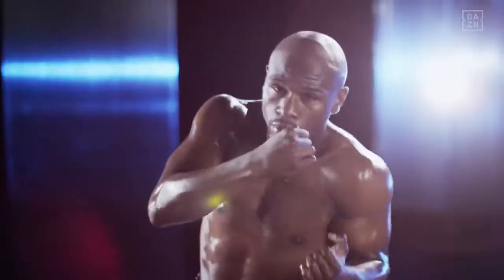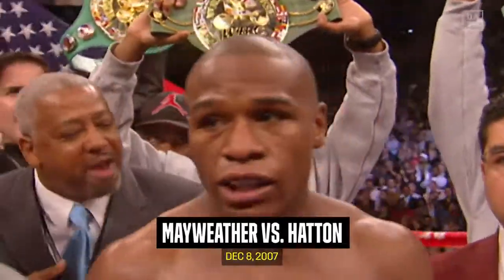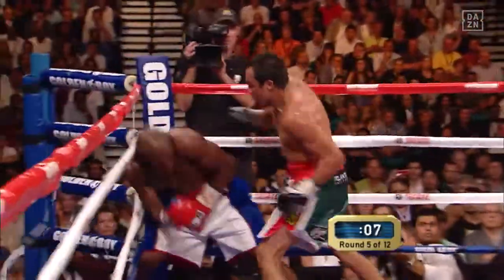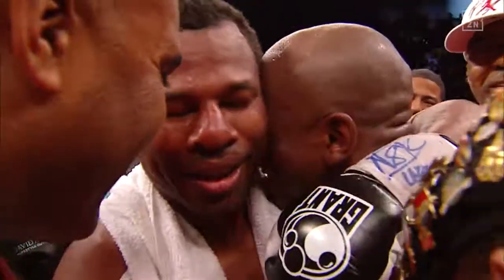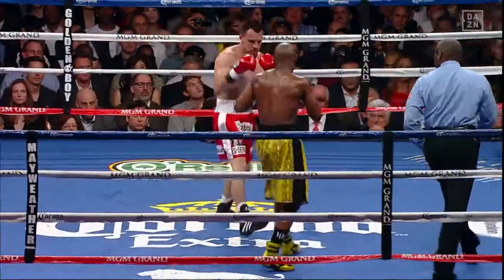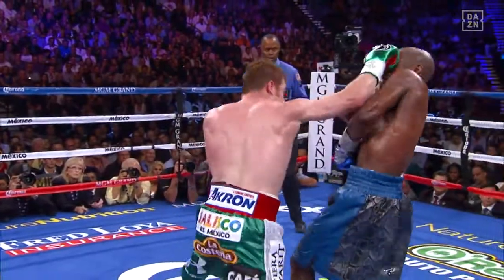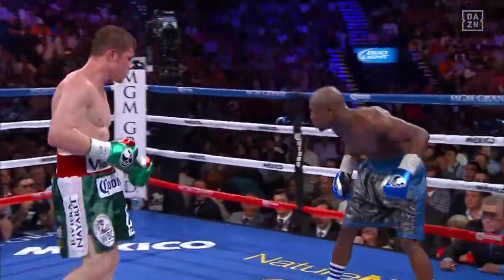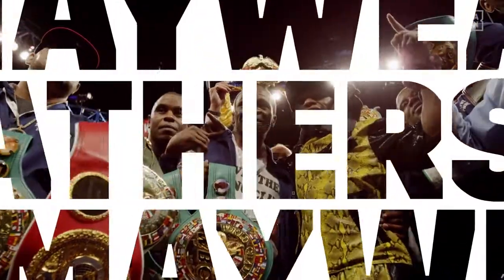10 MINUTES OF FLOYD MAYWEATHER DEFENSE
THE FLOYD MAYWEATHER DEFENSE AT WORK.